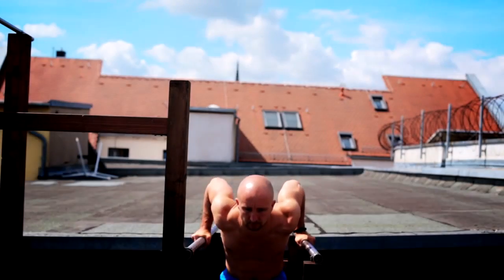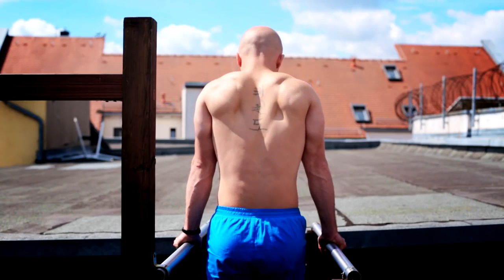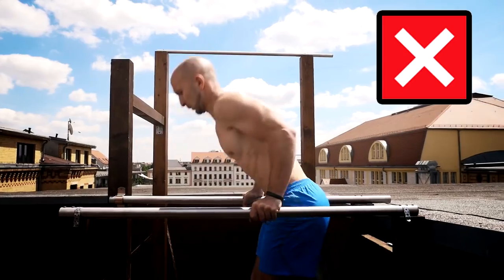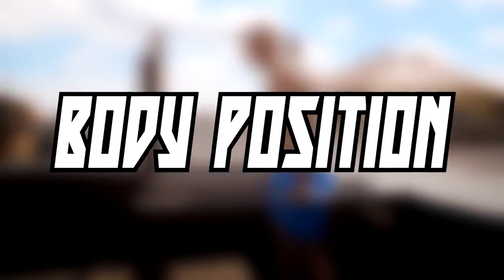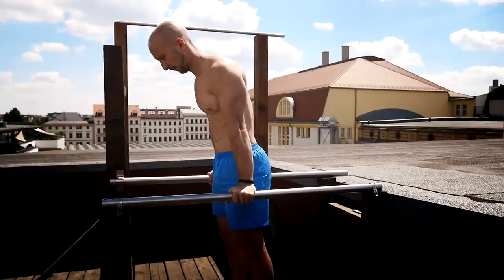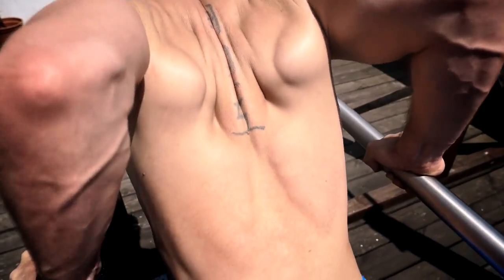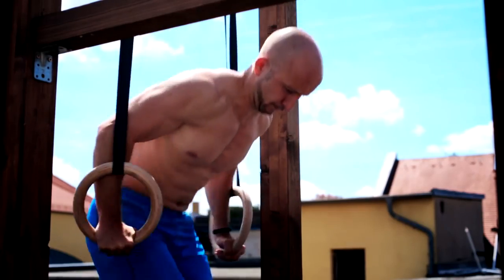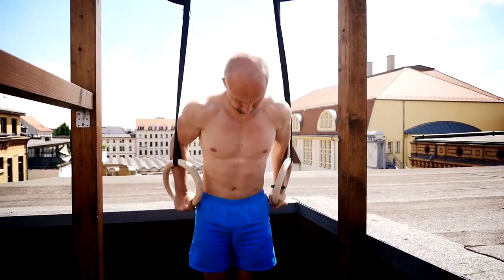The Perfect Dip Do it right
the way to exercise dip so u don`t get injure on your shoulder.